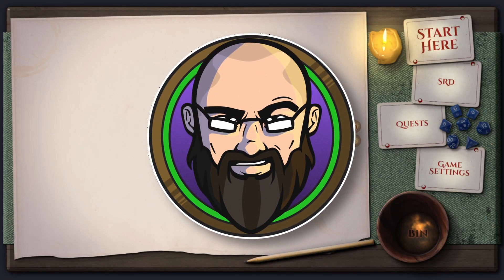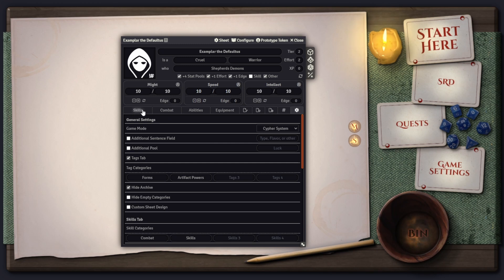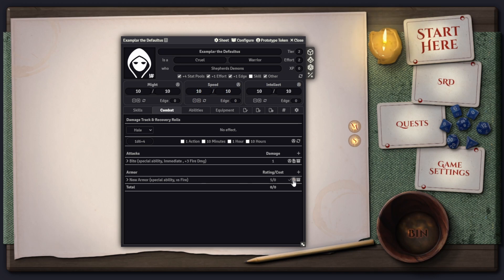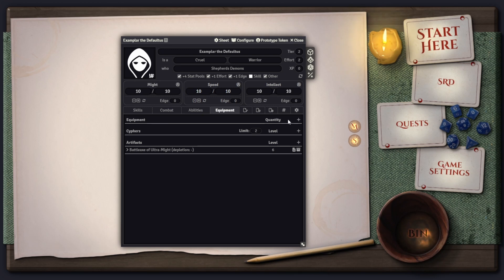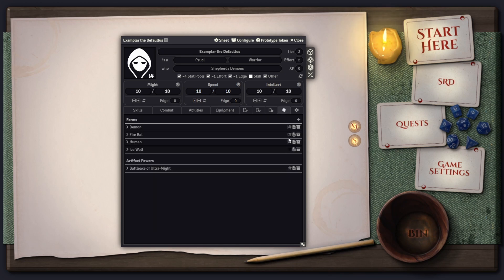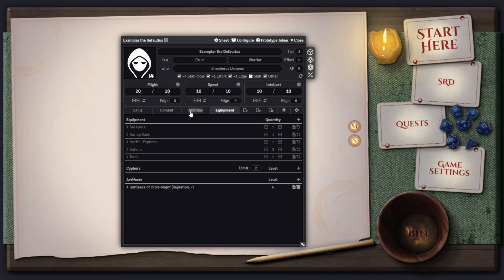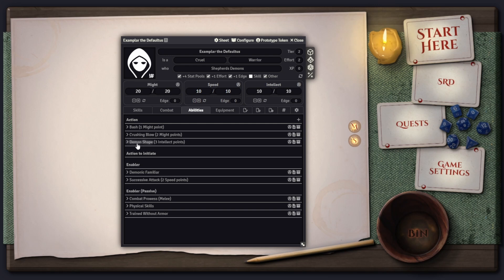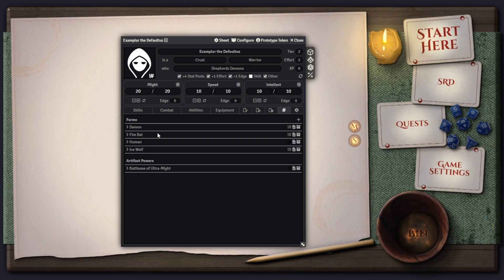New TAGS system in the Cypher FoundryVTT setup!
A quick over-view of the new way Tags are handled in @FoundryVTT for the Cypher System by @Montecookgames